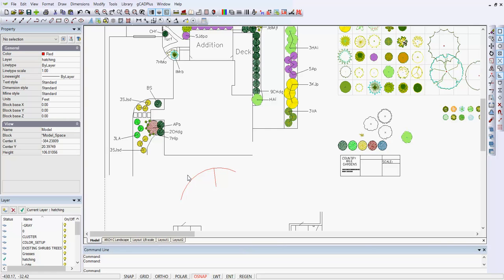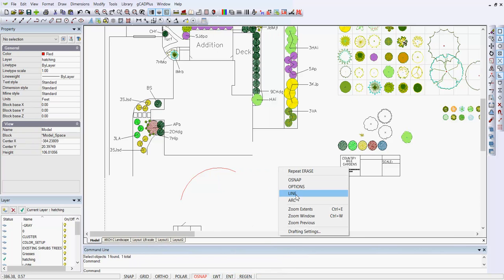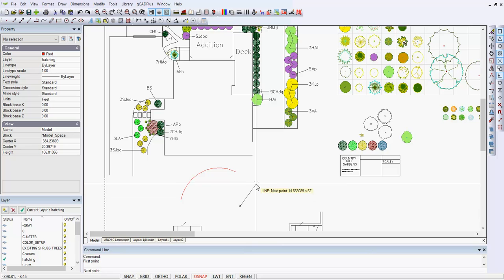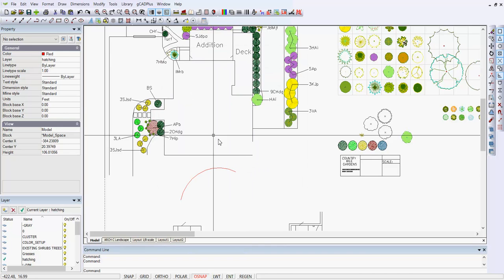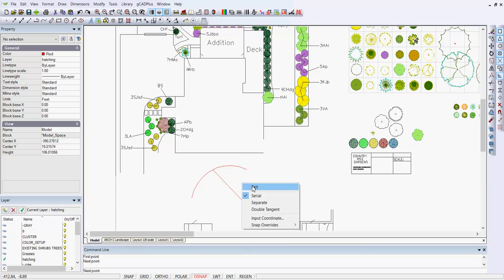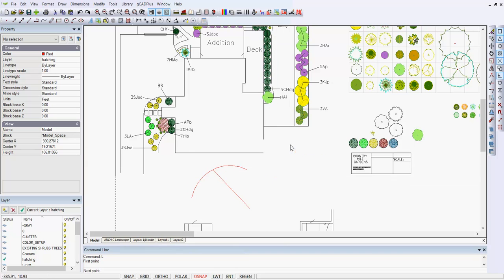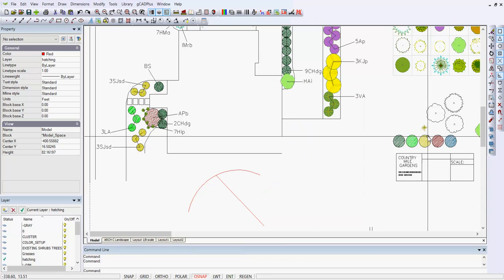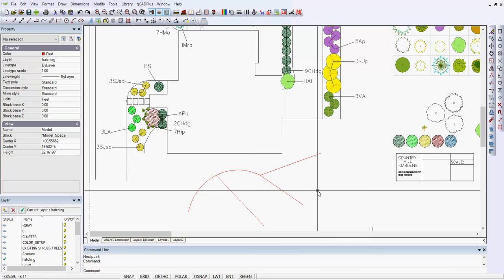How to control the way gCADPlus snaps to entities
A gCADPlus user wants to control the strength of the osnap magnet. As you get close to an object the various object snap grips appear.  But just how close do you need to get?  A gCADPlus user asks how to turn up their magnetic strength. So the answer is to change the setting of the system variable APERTURE.  This setting controls how close (in pixels) to the object you need to get before the object snap grips appear.  The minimum value is 1 (way too low) the maximum value is 50. Reach the setting via Tools  - Global parameters.